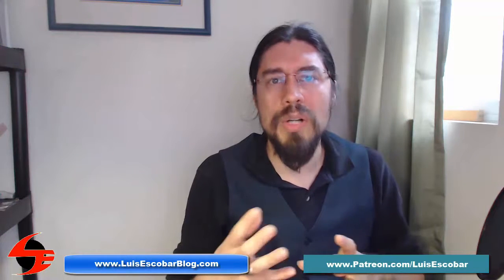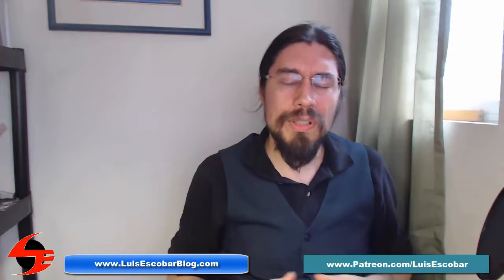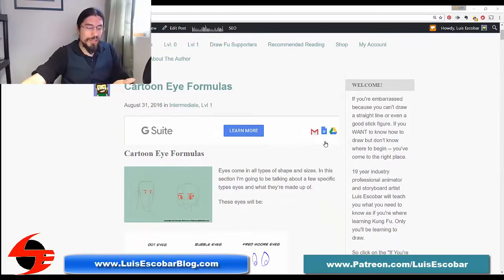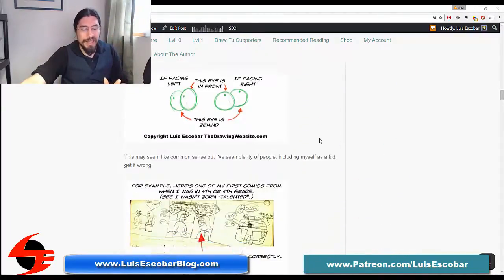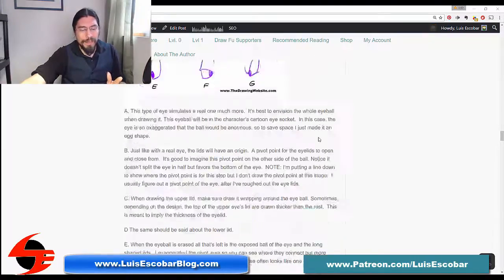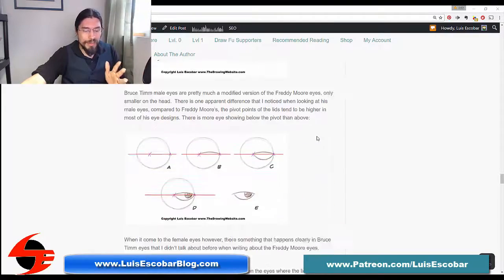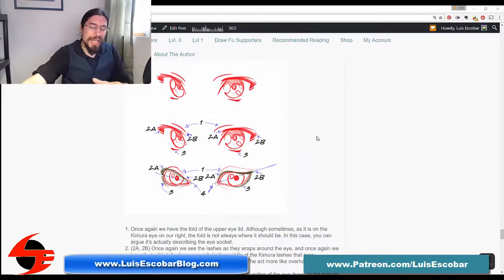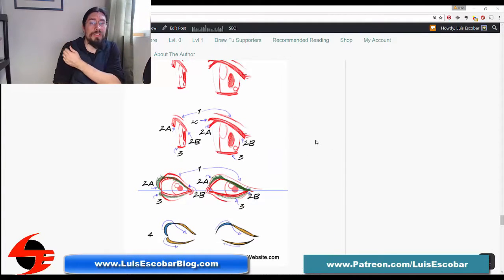Reusing Your Own Drawings In Your Art